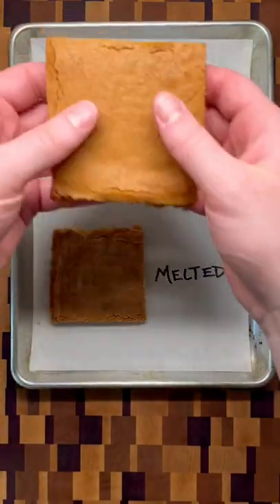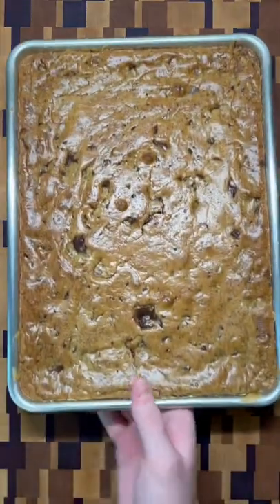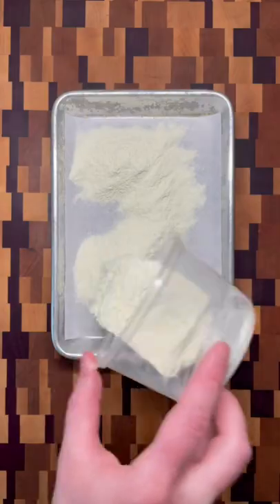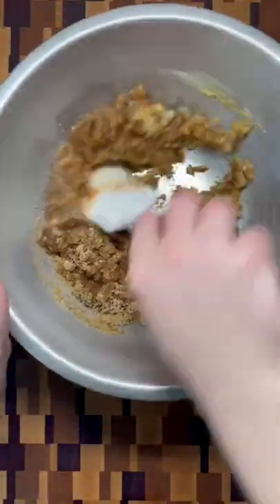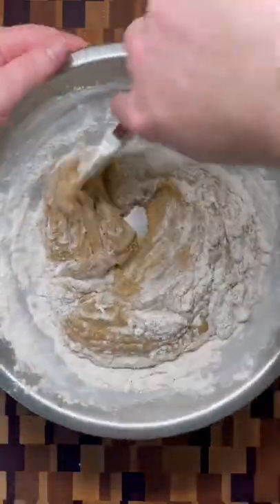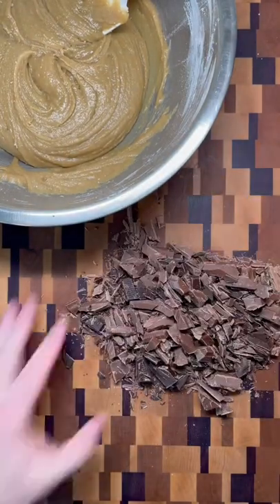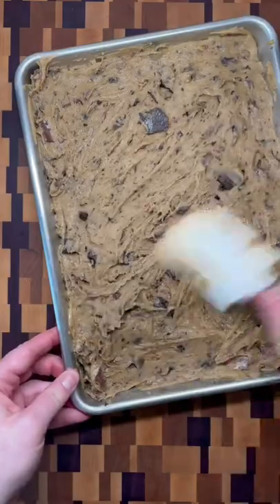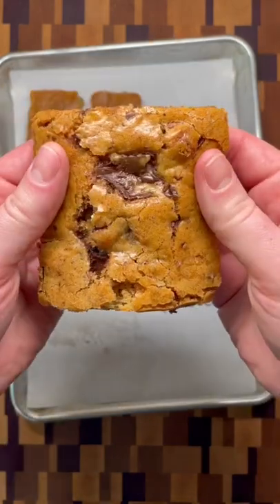double chocolate blondies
blondies:
1.5 c (320g) brown sugar
6 oz (170g) butter, melted
2 tbsp (14g) milk powder, toasted
2 eggs
2 tsp vanilla
1.5 c (210g) AP flour
1 tsp baking powder
2 tsp salt
4 oz (113g) milk chocolate, chopped
4 oz (113g) dark chocolate, chopped